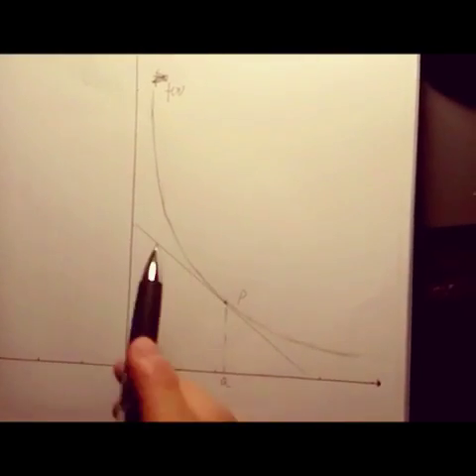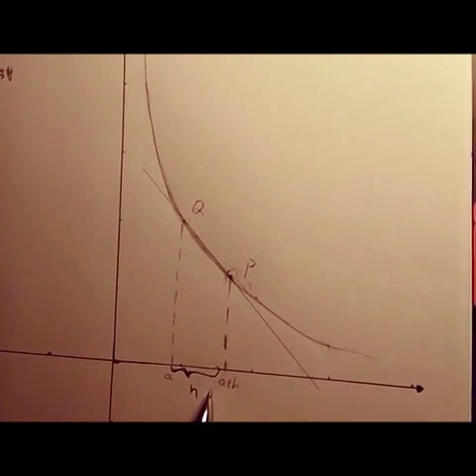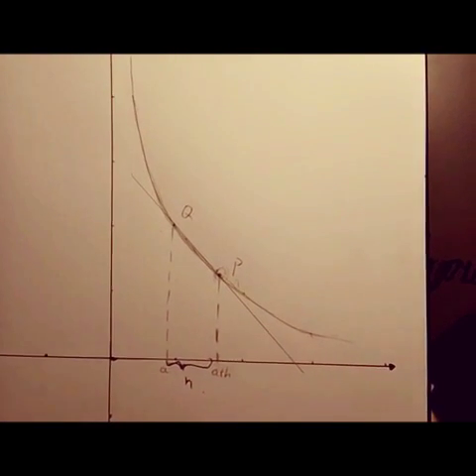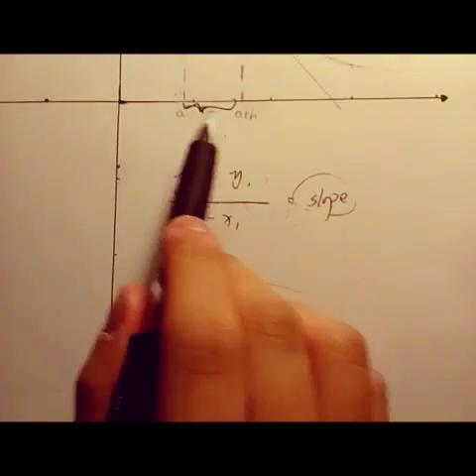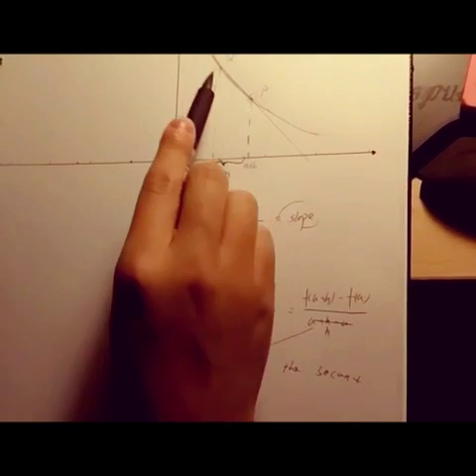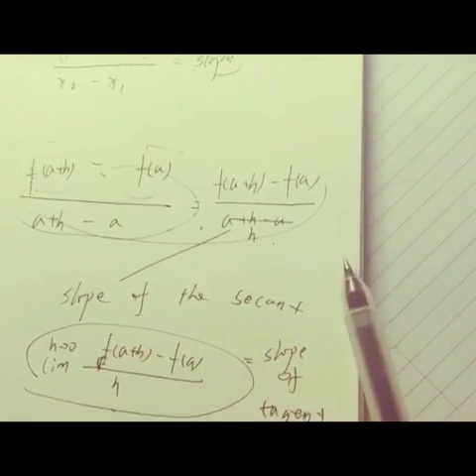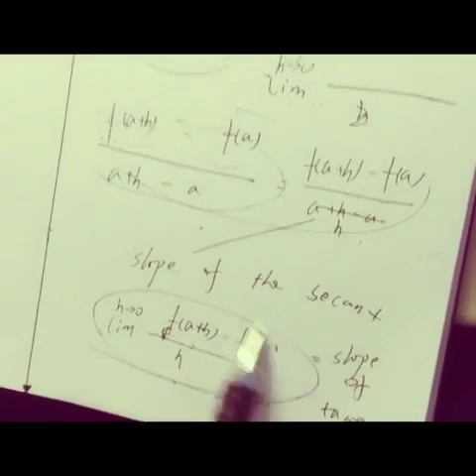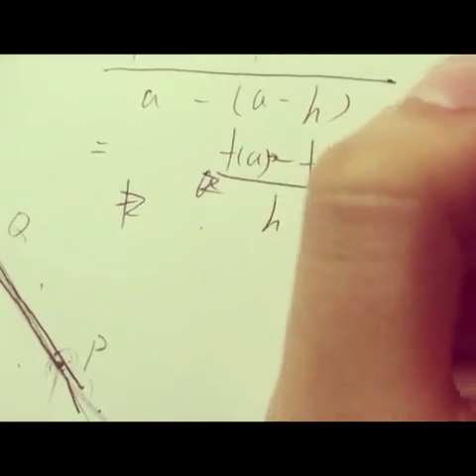jasona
通过小影上传